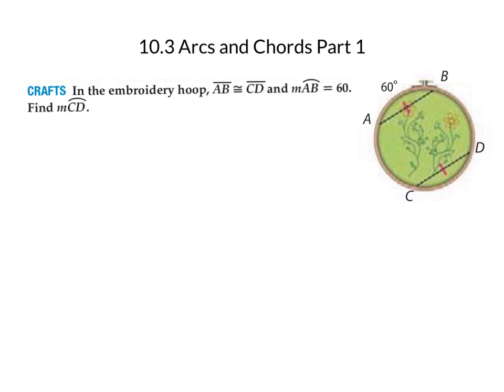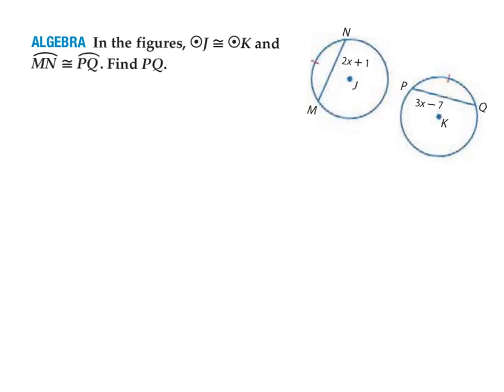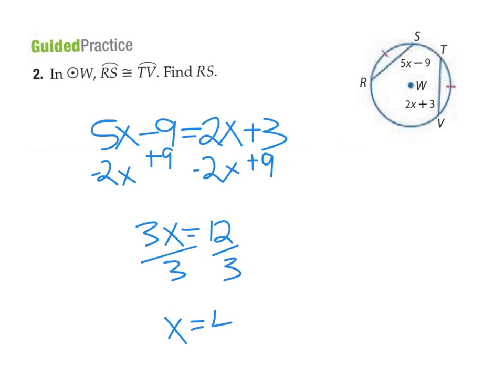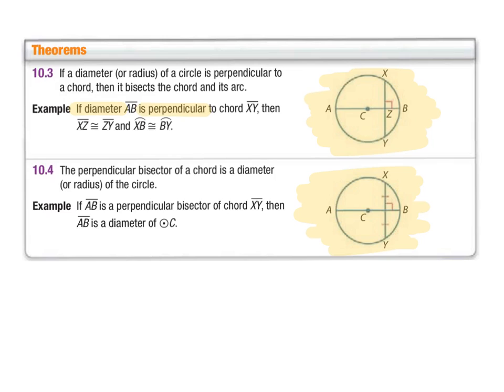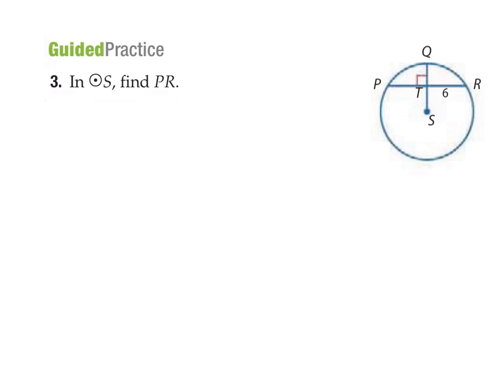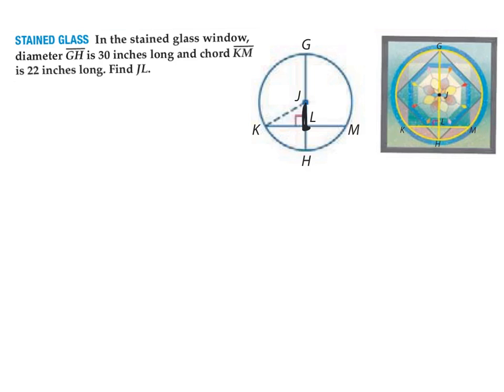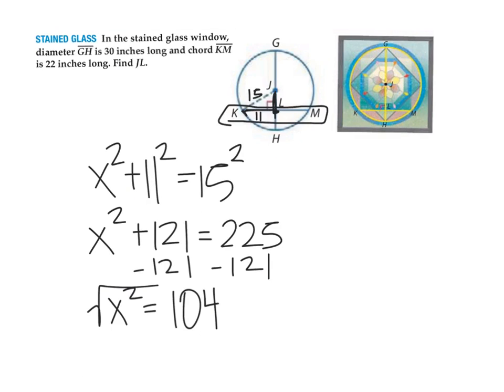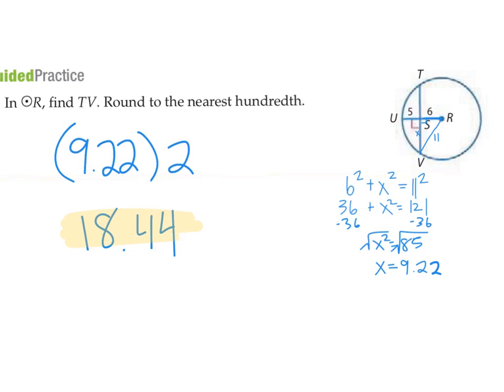Geo 10.3 Arcs and Chords Part 1